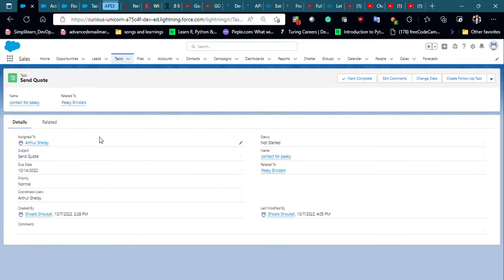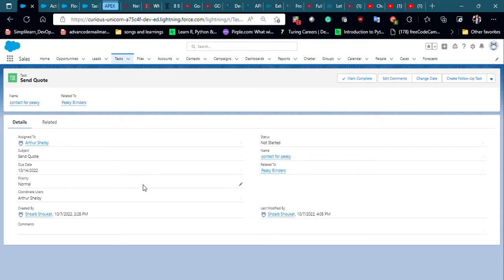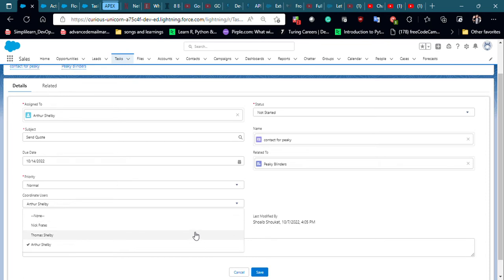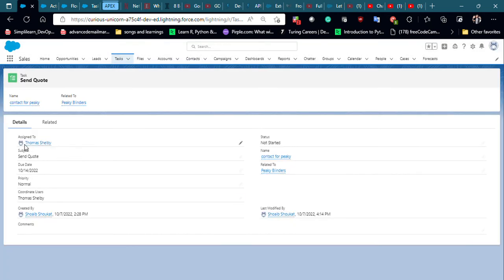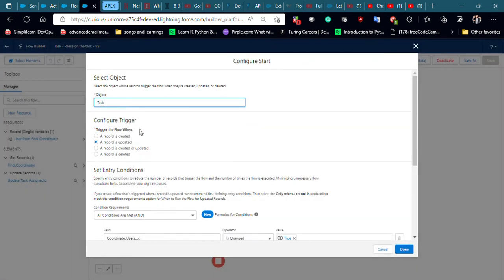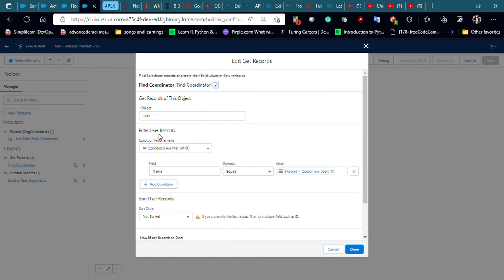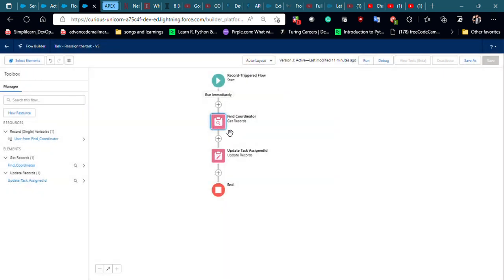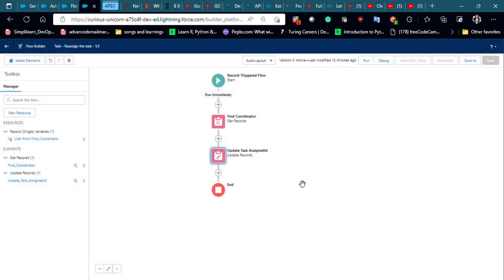Salesforce Flows - [ Record Triggered Flows ]